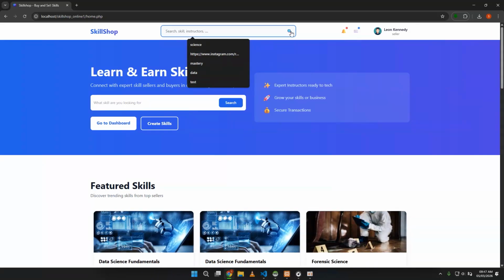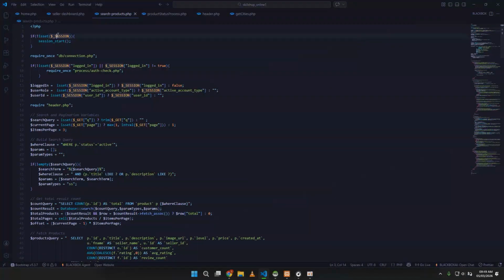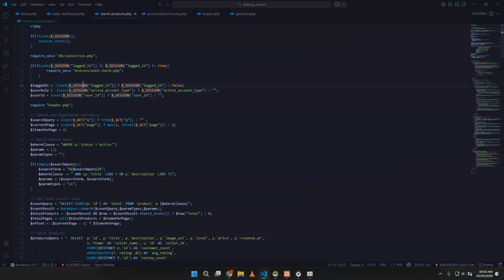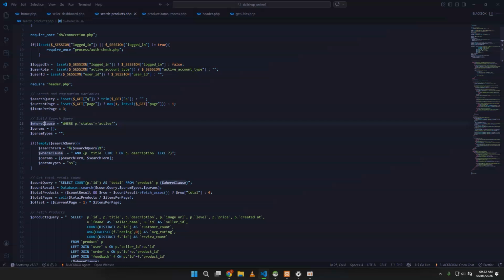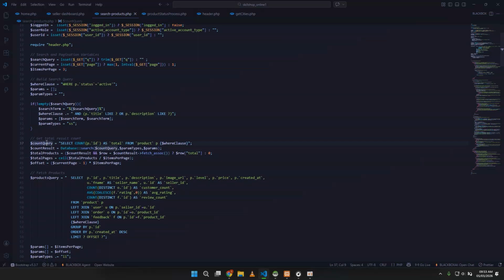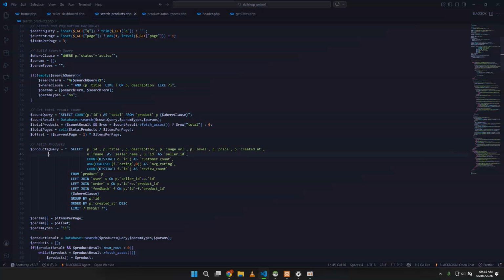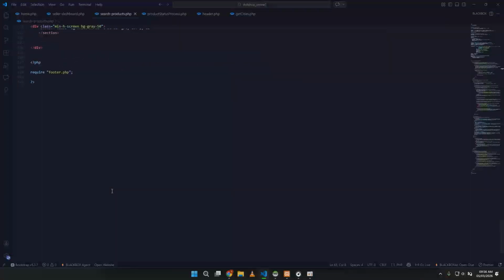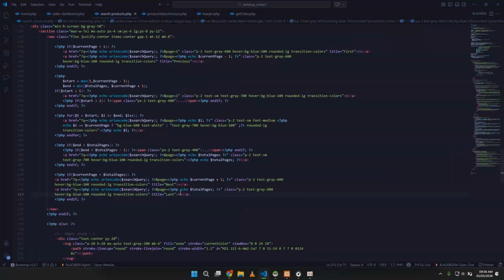Web Project I | Task 19 | Semester 01 | M. N. M. SHAHEER | Java Institute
Project : Program the basic product searching process including pagination
9001:2015 certified institute and registered under the Tertiary and Vocational Education Commission (P01/0537). In